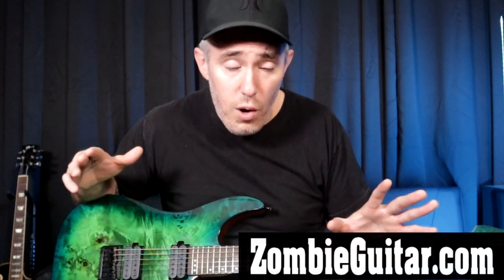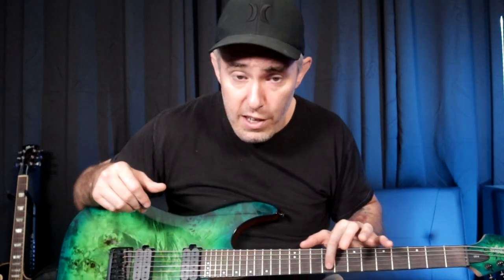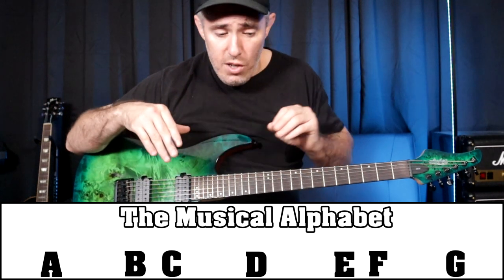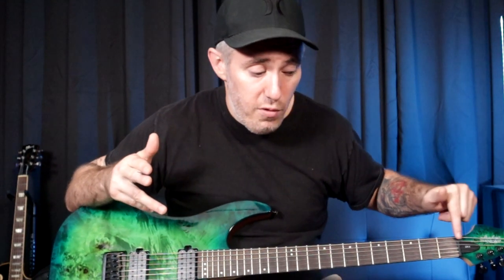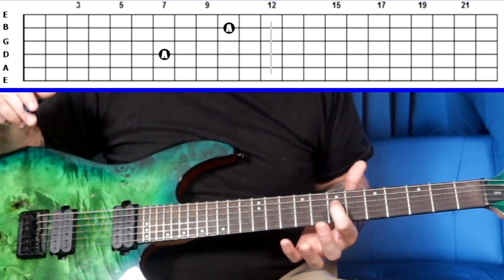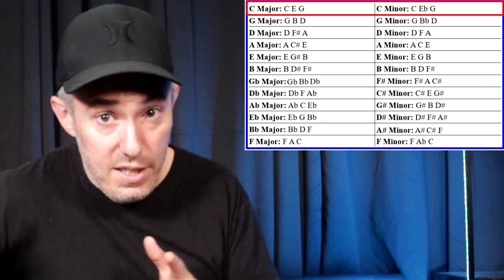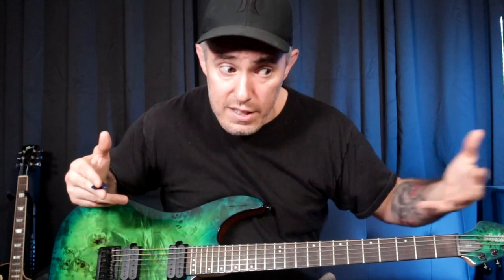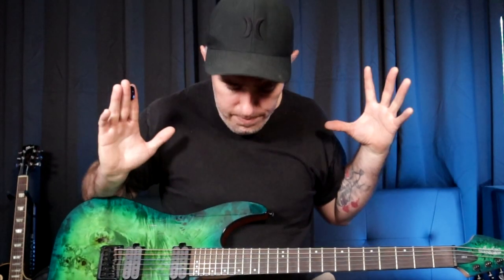Memorize the Fretboard in 12 Weeks!